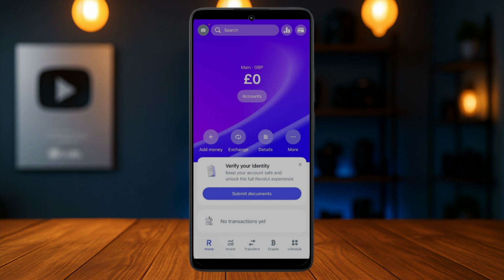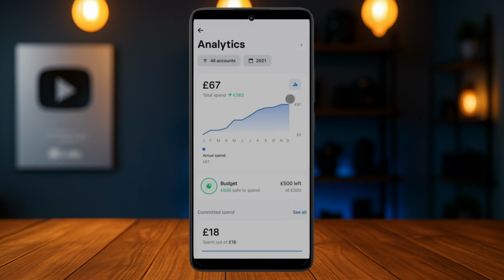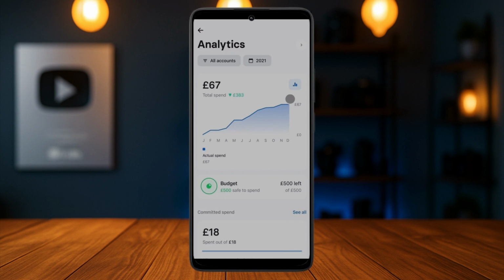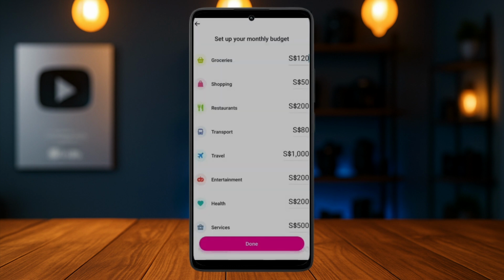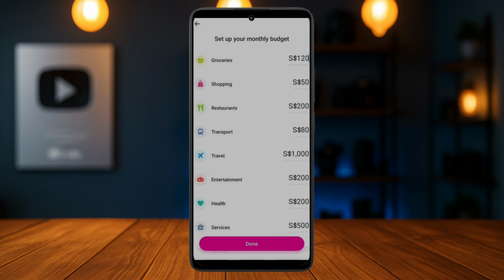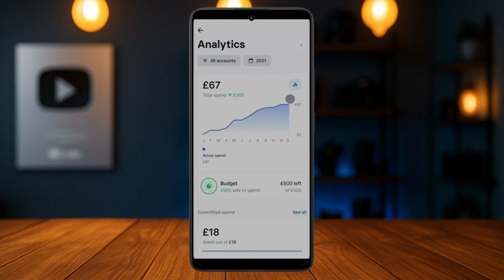How To Track Your Spending On Revolut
In today’s video, I’ll show you how to track your spending on Revolut. If you want to better manage your budget and know exactly how much you spend each month, Revolut makes it easy to monitor your expenses in real time. By tracking your spending, you can identify where your money goes and make smarter financial decisions.

The first step is to create a budget for your expenses. Head over to the Analytics tab on the top right of the Revolut app. Once you tap on it, you’ll land on the analytics page, which gives you an overview of your spending trends and patterns. If you haven’t set a budget yet, you can easily do so by tapping the Add or Create a Budget option, usually located at the bottom of the screen.

Next, you’ll need to assign budget amounts to different categories. Revolut allows you to set limits for common expense types such as groceries, shopping, restaurants, and more. If a certain category doesn’t apply to you, simply leave it empty and focus on the categories relevant to your spending habits. Once you enter the amounts for each category, tap Done to save your budget.

Once your budget is set, the Analytics tab will display a detailed chart of your spending. As you make transactions with Revolut throughout the month, the app will track how much you’ve spent in each category, giving you a clear picture of your monthly expenses and budget allocation. This helps you avoid overspending and stick to your financial plan.

That’s it! You now know how to track and manage your spending on Revolut.